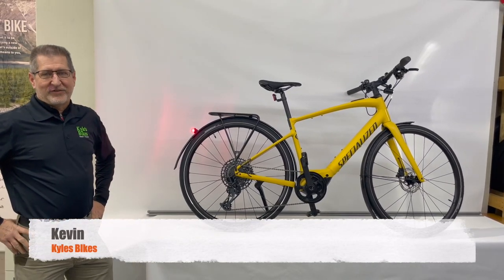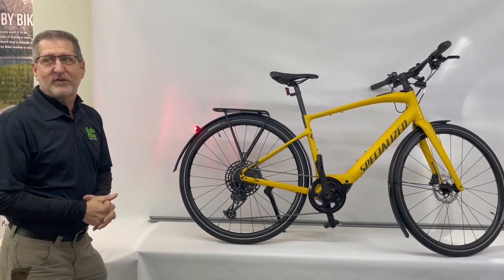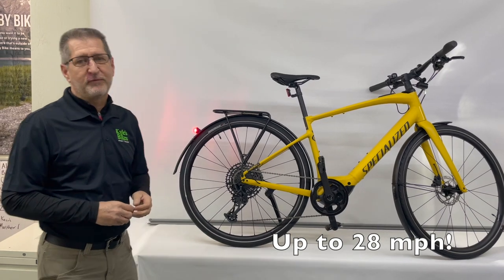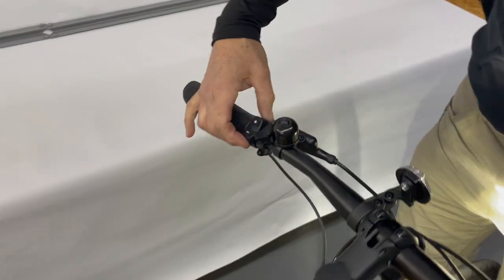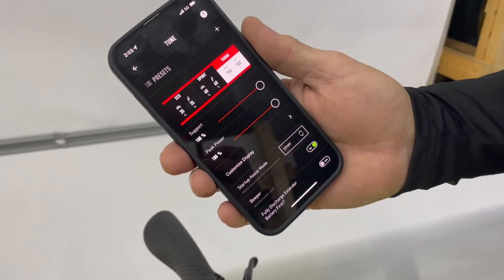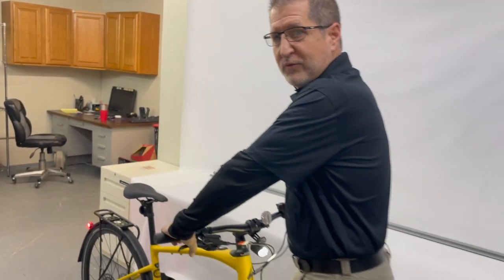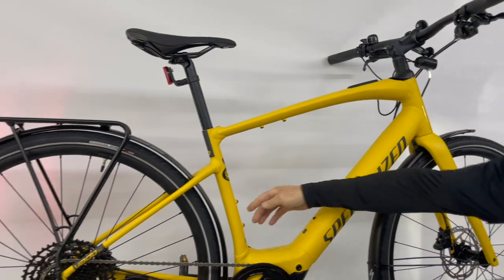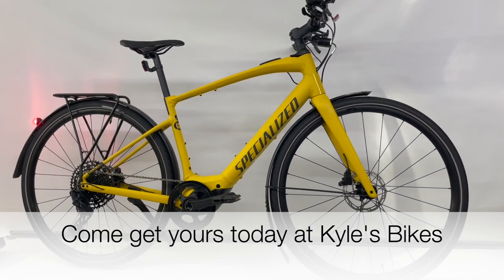Specialized Turbo Vado SL 5.0 E-Bike Equipped with Mastermind TCU and Mission Control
This video overviews the 2023 Specialized Turbo Vado SL 5.0 equipped model.  This bike features a lightweight powerful motor and is compatible with the Specialized range extender battery.  The 2023 version included the Mastermind TCU display built into the top tube.  The integrated battery has 320Wh of capacity and can be paired with the optional range extender battery for 120 miles of range.  The bike includes an integrated headlight, taillight, kickstand, rear rack, and fenders.